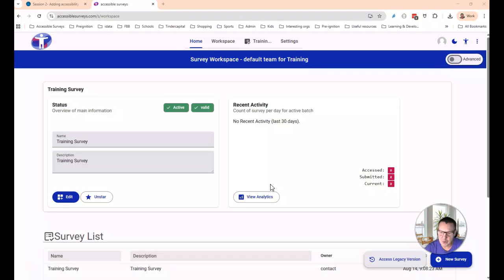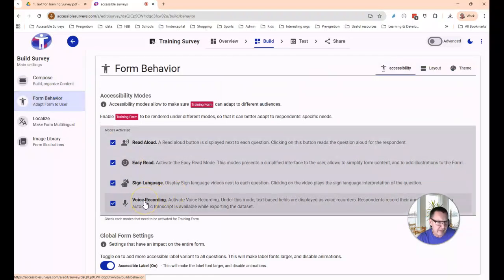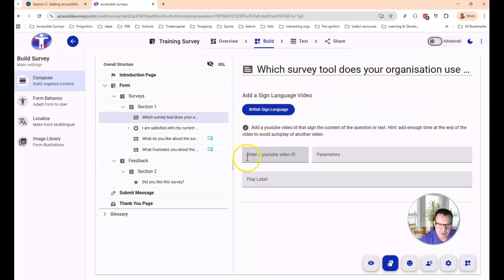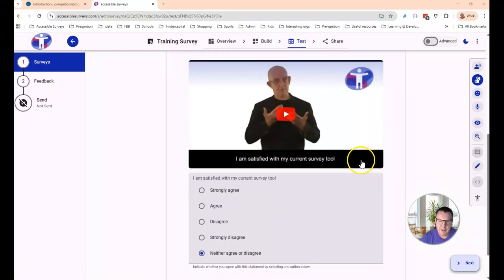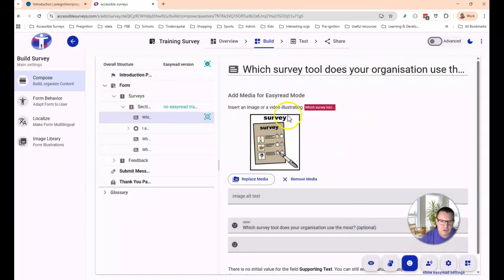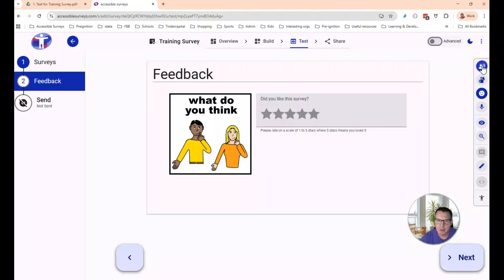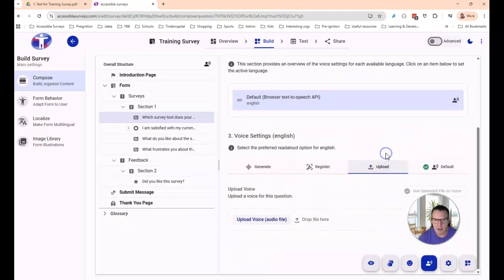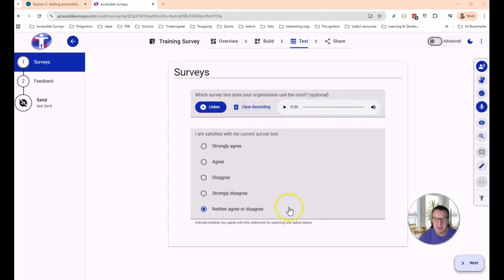Training Course- Session 2